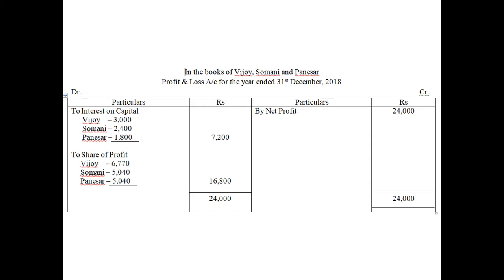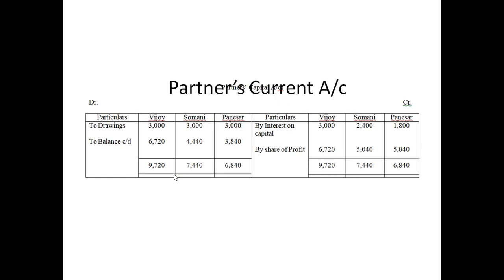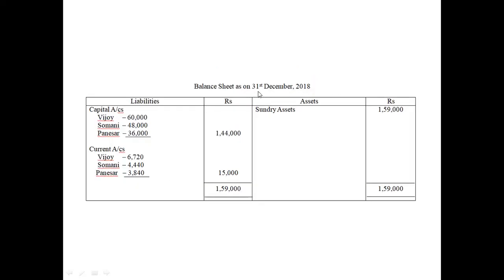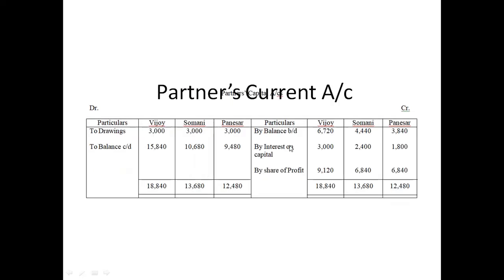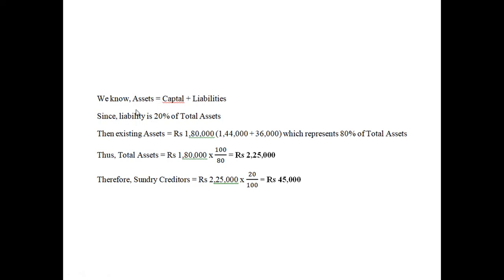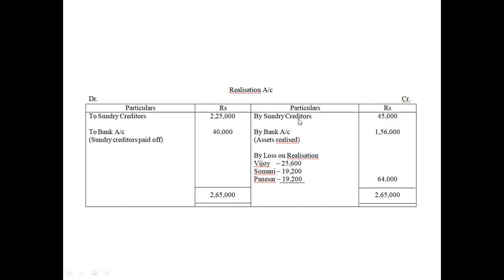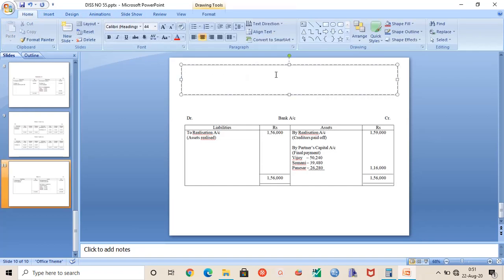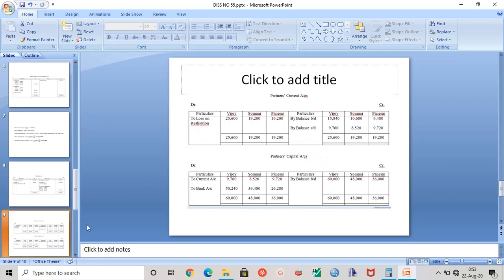Dissolution No. 55